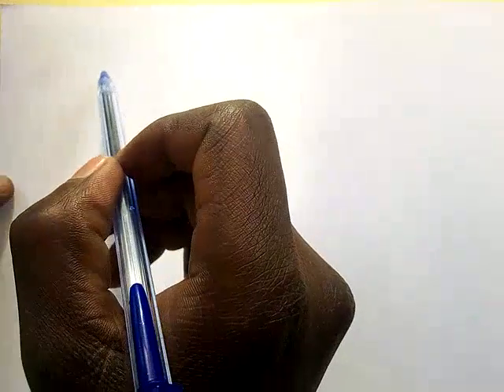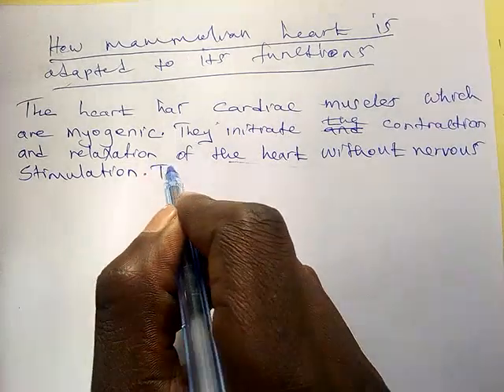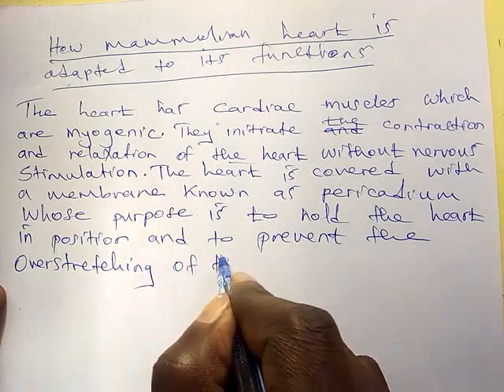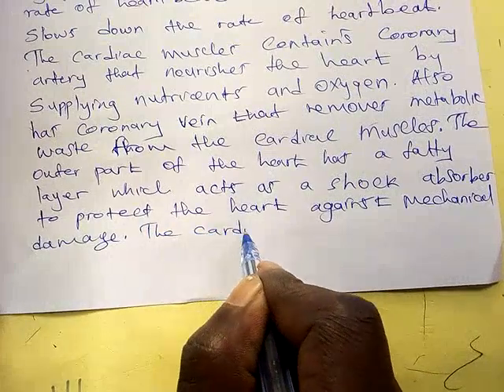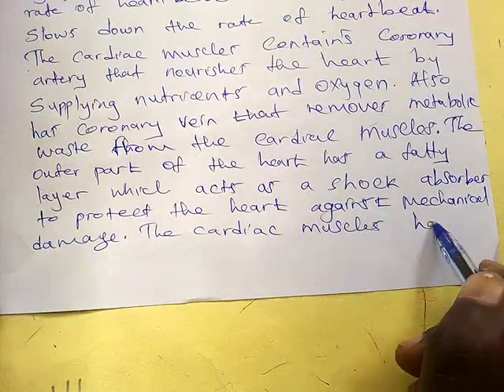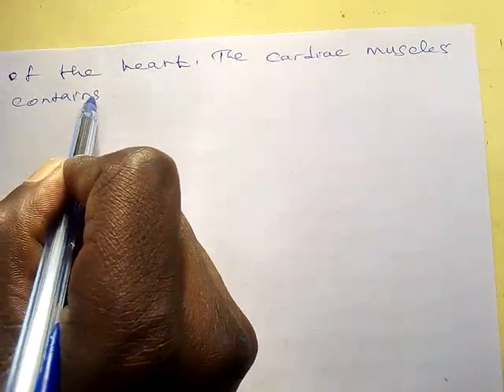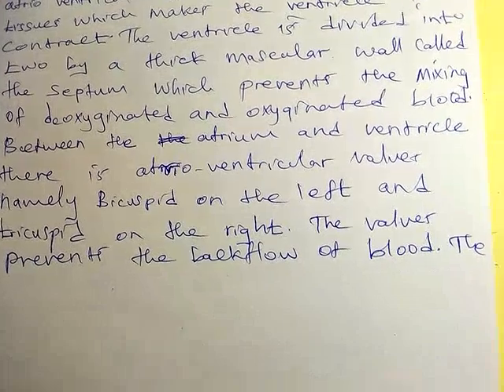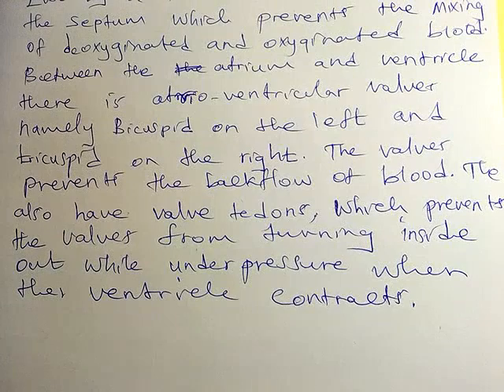KCSE ESSAY:EXPLAIN HOW A MAMMALIAN HEART IS ADAPTED TO ITS FUNCTIONS.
ALSO LISTEN TO ADAPTATION OF  THE EAR TO ITS FUNCTIOND HERE:
Quality of the video may be poor but bear with me, In the Future, I promise you a good video quality. We are asking for well-wishers to buy us Video camera, so that we can continue to educate our people across the World.